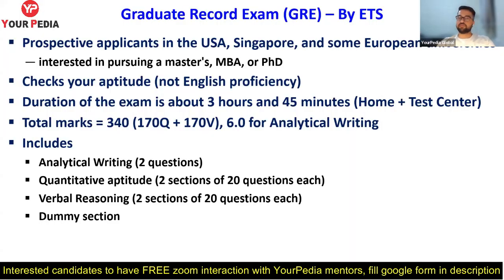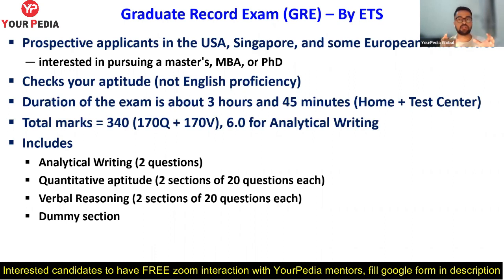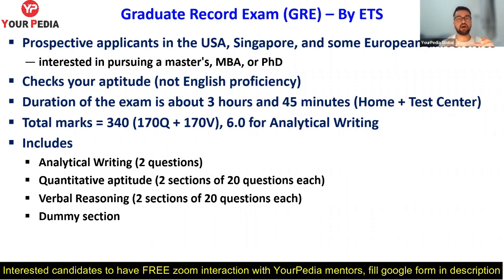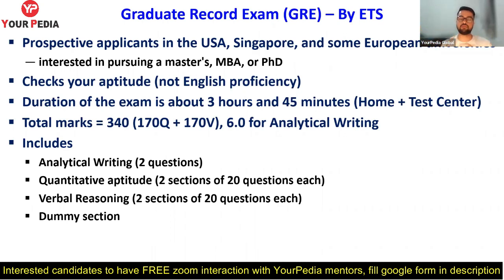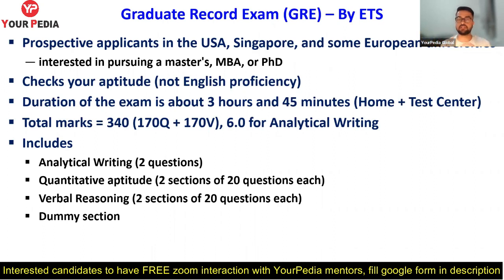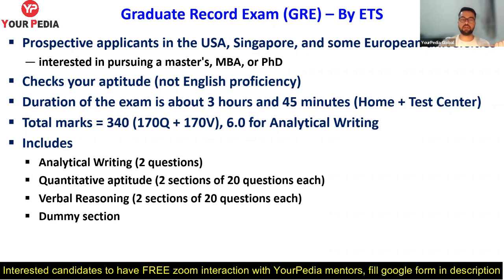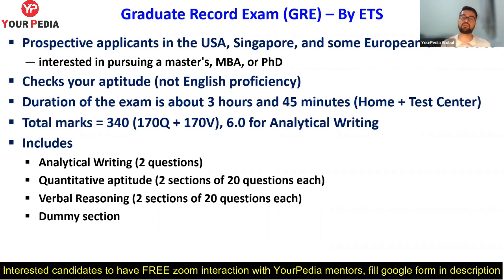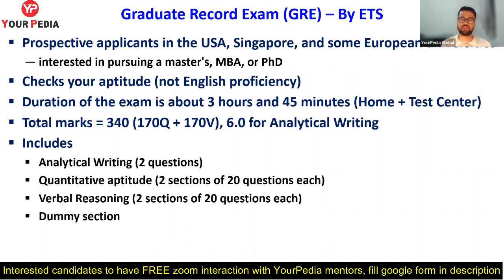All details about GRE Exam | Where GRE exam is required? GRE Exam pattern, syllabus, structure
All details about GRE Exam | Where GRE exam is required? GRE Exam pattern, GRE syllabus, GRE Exam structure